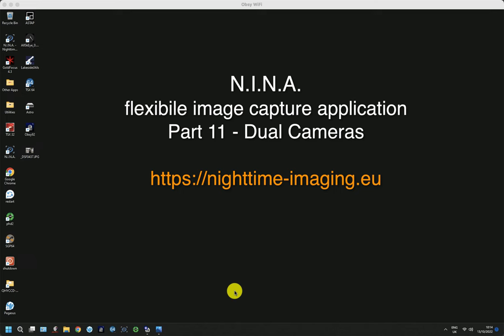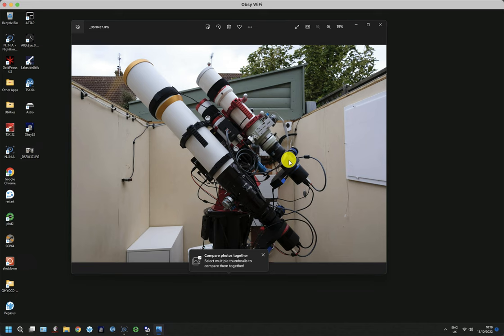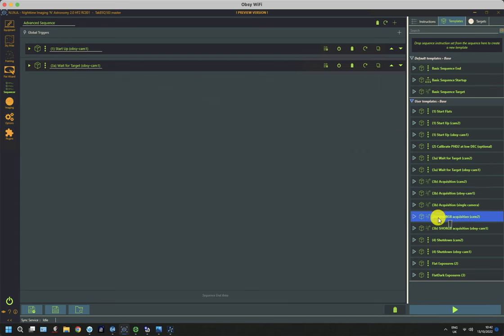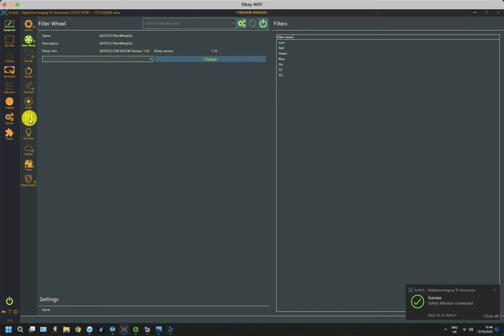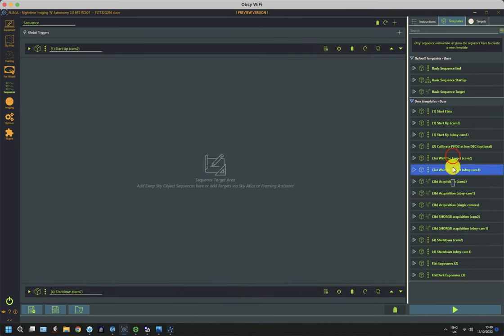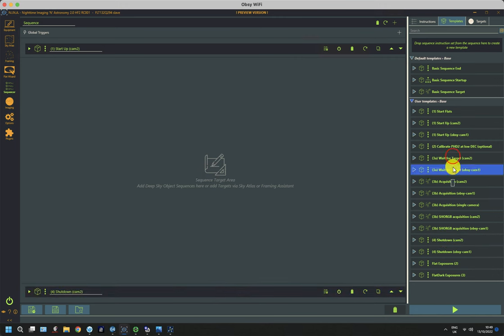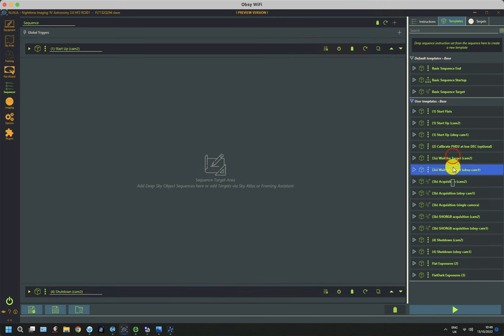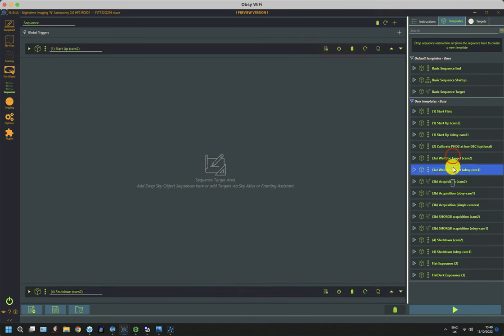NINA 2022, Part 11 - Dual Camera Systems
How to set up hardware and software to do dual-camera acquisition on a single telescope mount using NINA. Templates can also be downloaded from my